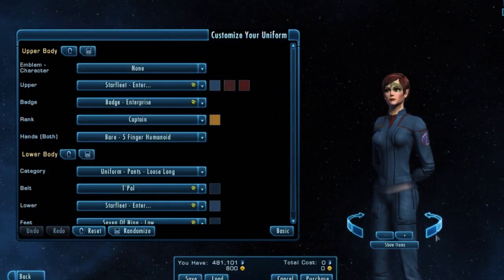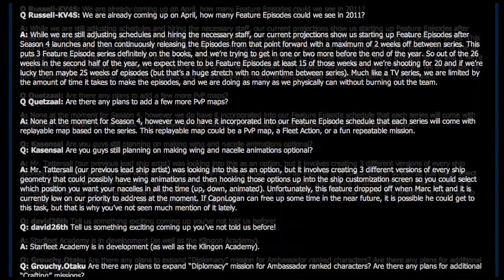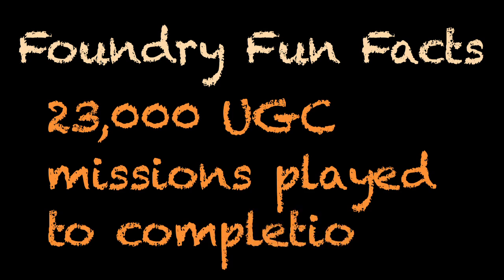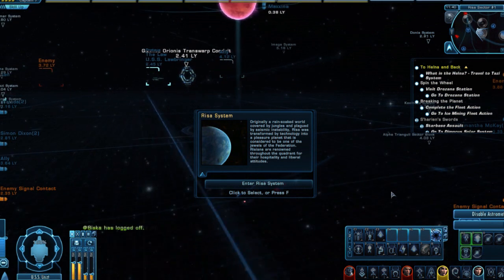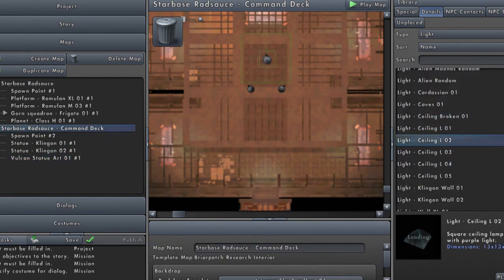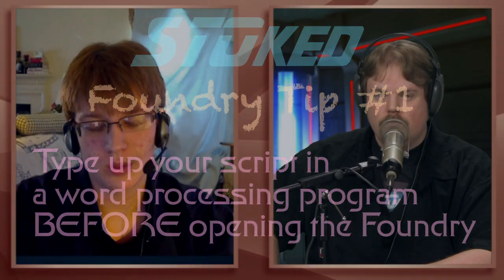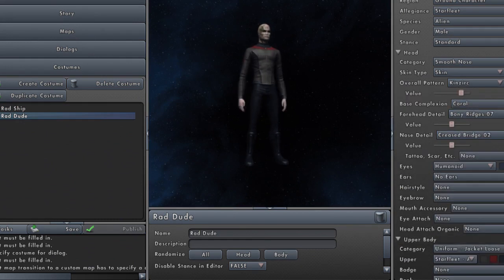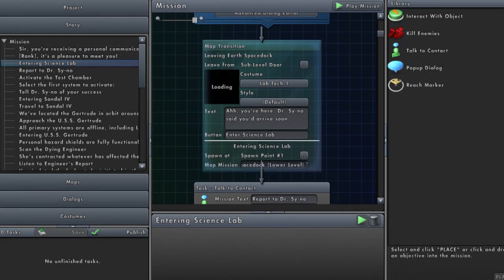Stahl on Foundry | STOked 77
Star Trek Online's Executive Producer Daniel Stahl stops by with an update on the Foundry, Duty Officer System details, including THOUSANDS of new missions!